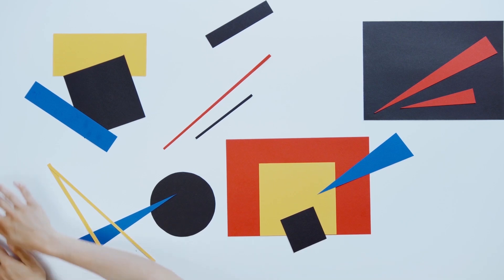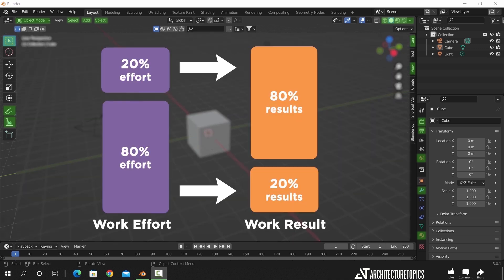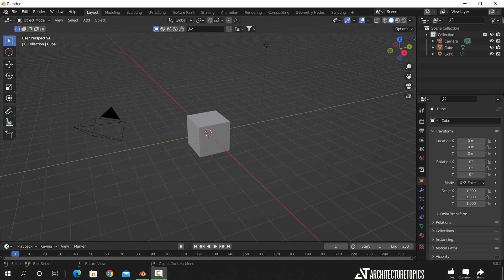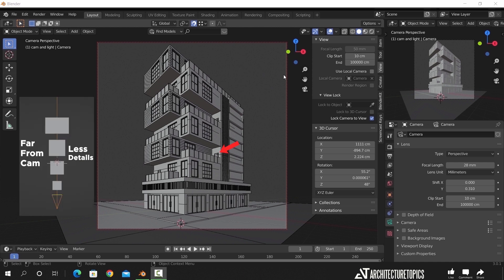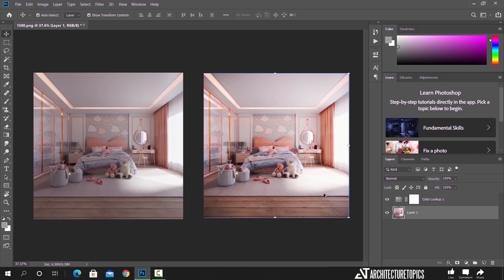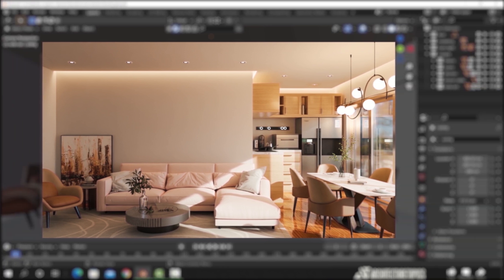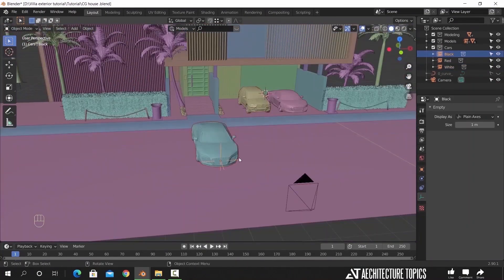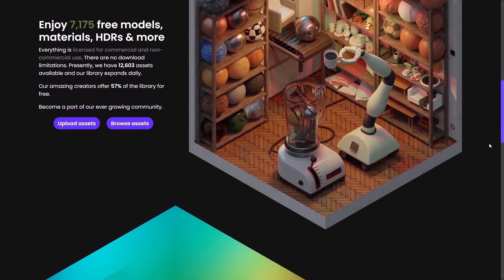10 tips for 3D architecture design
In this video, I share 10 tips I wish I knew when I started learning 3D architectural design and talk about things that can help you improve your workflow.

0:00 Introduction
0:38   tip 1
01:15 tip 2
02:00 tip 3-4
03:39 tip 5-6
04:46 tip 7
05:28 tip 8-9
07:13 tip 10